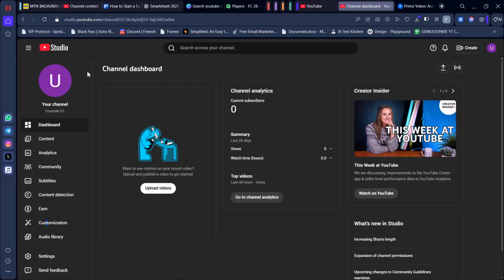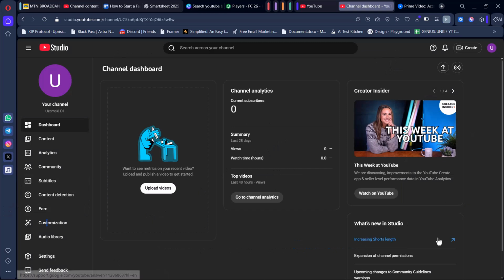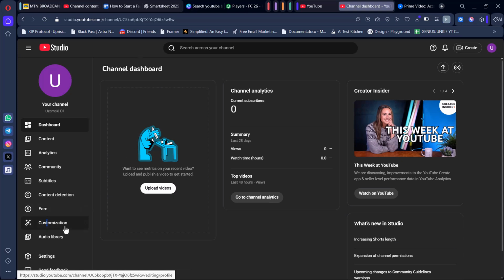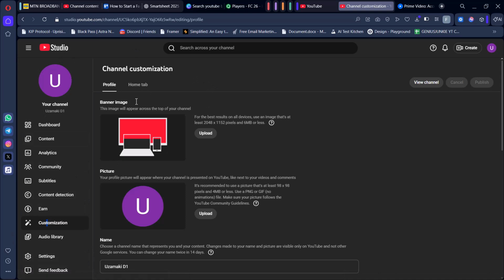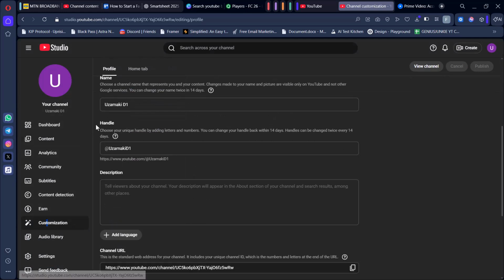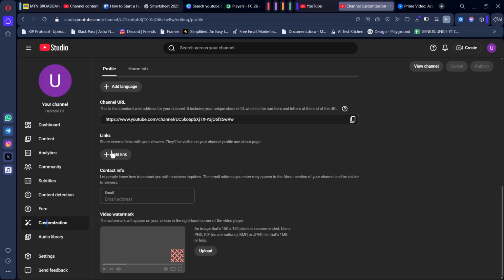How to Start a Faceless Celebrity News YouTube Channel 2026 (Step by Step)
Learn how to start a faceless celebrity news YouTube channel in 2026 with this step-by-step walkthrough. This video shows you how to create engaging celebrity news content without appearing on camera or using your own voice.

You’ll see how to choose a niche, source trending celebrity news responsibly, create scripts, use AI voiceovers and visuals, and publish videos that are optimized for reach. The tutorial focuses on simple workflows that make consistent content creation easier.

By the end of this guide, you’ll know how to launch and manage a faceless celebrity news YouTube channel, setting a strong foundation for growth and monetization in 2026.